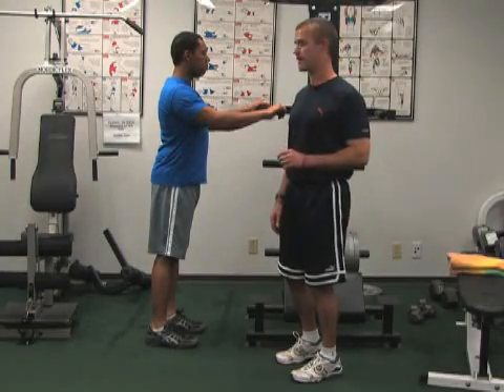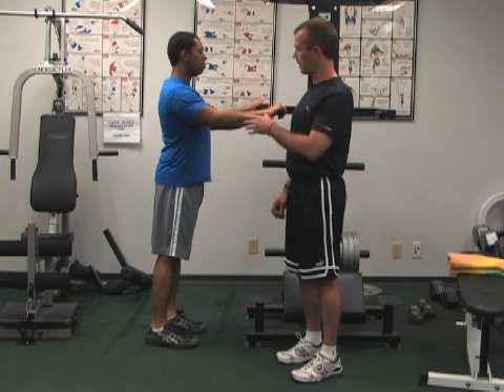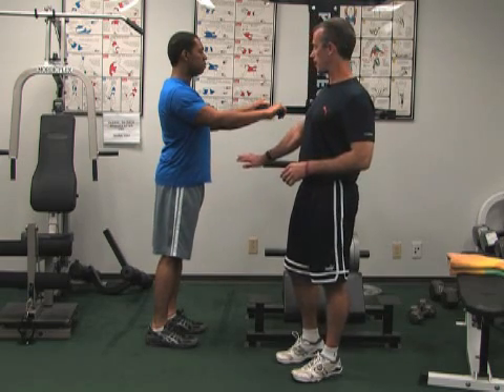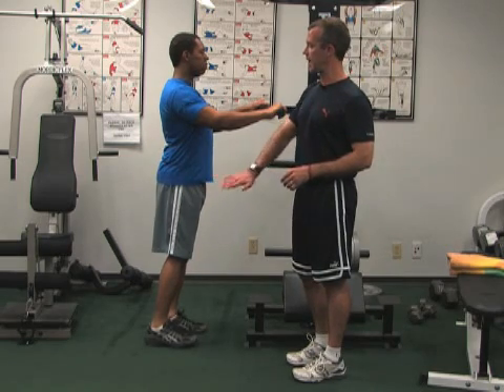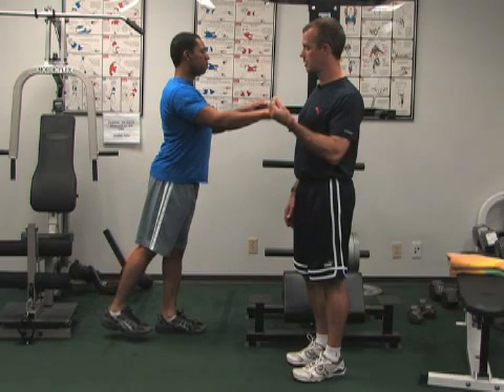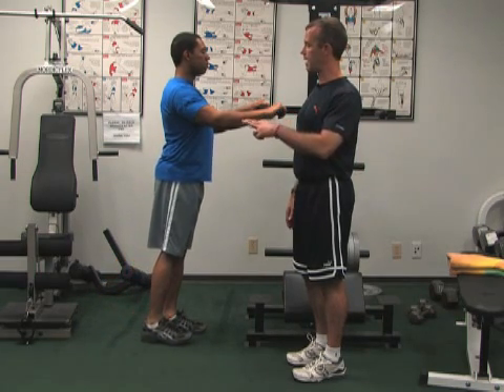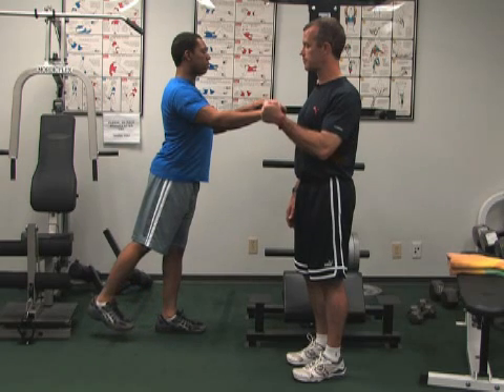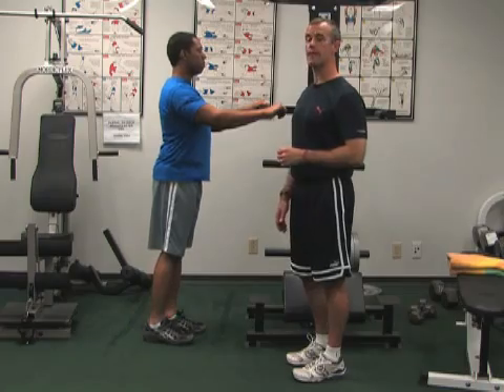mobile-workout.com - Buttocks - Standing hip extension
Perform 1 set of 10-12 repetitions the first week building to 3 sets the third week.

Houston personal fitness trainers